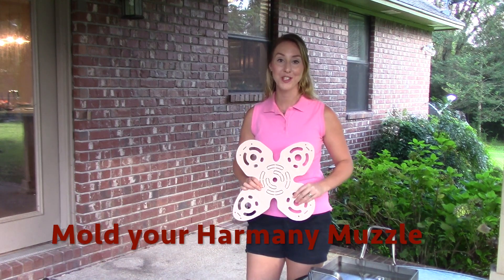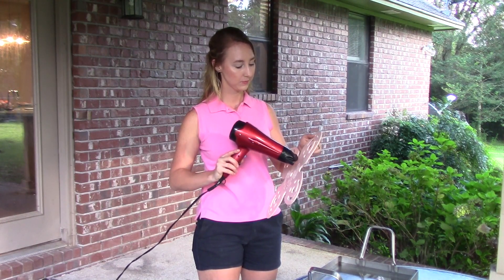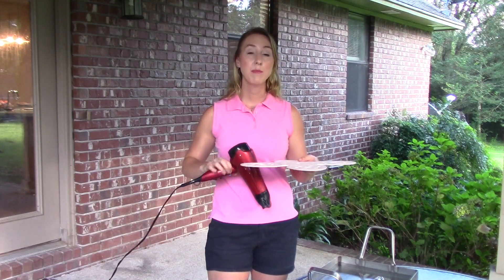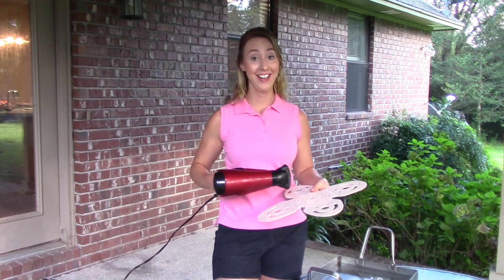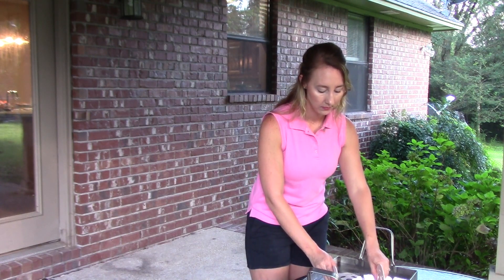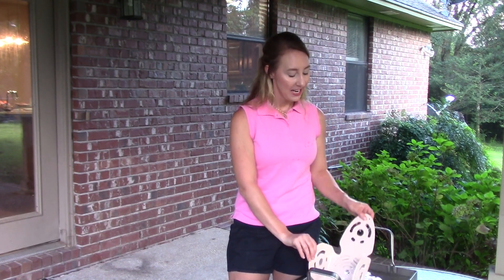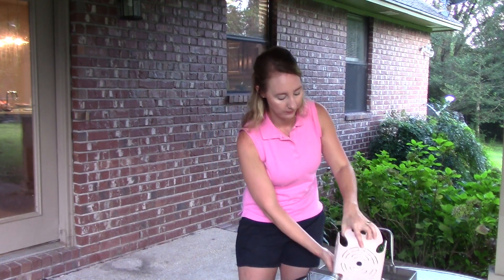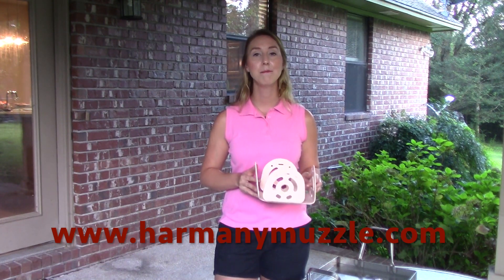Mold Your Harmany Muzzle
Mold your Harmany Muzzle with a hair dryer